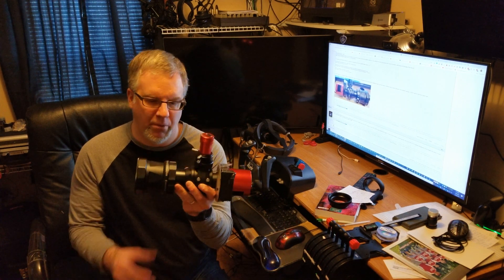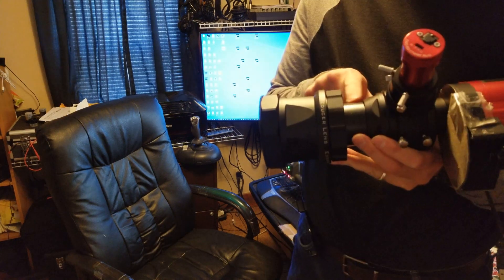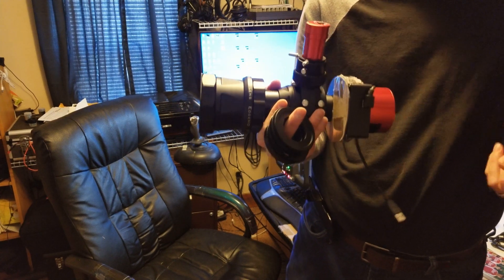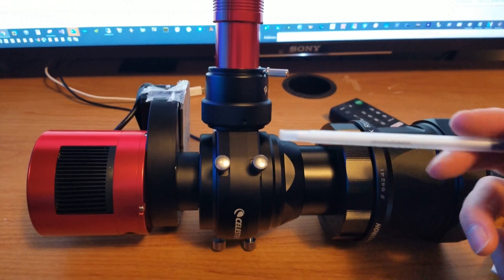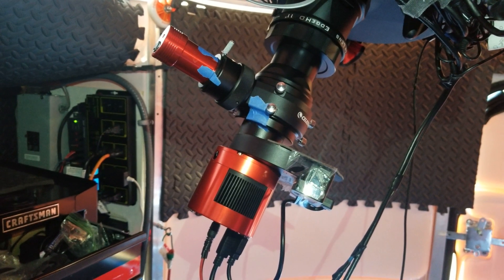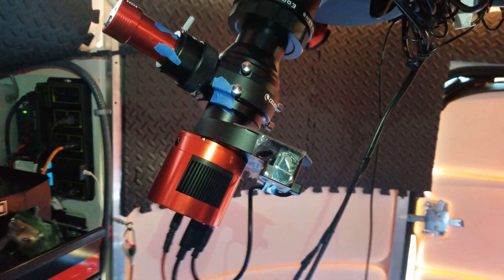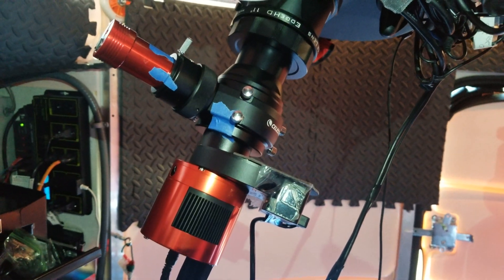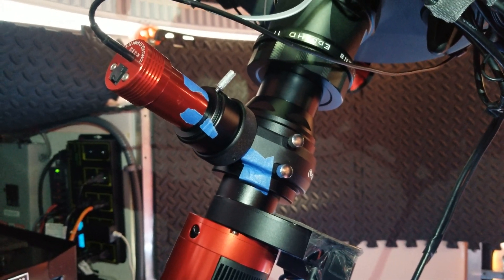The Celestron OAG with the EdgeHD 11 SCT and a few Galaxies Far Far Away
I took the plunge a few months ago in using an off axis guider with the Edge 11.  In this case the Celestron OAG.  It took trial and error and a few different choices in spacers but I finally achieved success.  At F7 around 0.63 RMS was the best, slightly higher at F10 (Update: i've had some guiding as low as 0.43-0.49 at times at F7).  In this video I outline the equipment used and a few example shots.

**Updated configuration with Large V2 Celestron adapter + 2" filter drawer instead of wheel with new Galaxy shots coming soon.

Chapters
Intro:                                                                                                            00:00
Equipment overview:                                                                                 0:37
Prism Ideal Spacing:                                                                                 3:34
Measurement/Diagram:                                                                           4:15
Oag on the Scope:                                                                                     4:56
Oag camera vignetting phd2:                                                                  6:22
Prism Closeup:                                                                                           7:16
174mm Mini Guide Camera adjustment:                                               7:33
Final adjustment success:                                                                       8:31
Galaxies(F10/F7):  Tigers Eye Galaxy, Sunflower, Bodes:                   9:37
Outtakes                                                                                                      10:04

Telescope:        Celestron 11" EdgeHD
Mount:                iOptron Cem120
PC:                       Canyon I7 Mini PC
Oag:                    Celestron OAG
Oag cam:           Asi174mm mini
Focuser:             Rigel nStep
Camera:             Asi294mc Pro
Filter:                  L-Pro